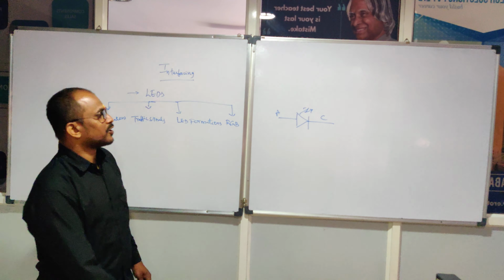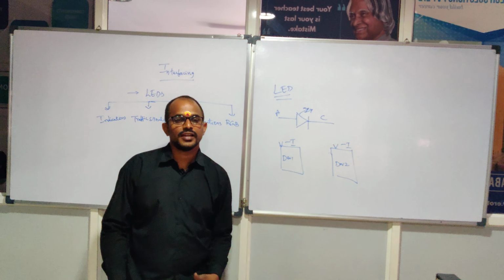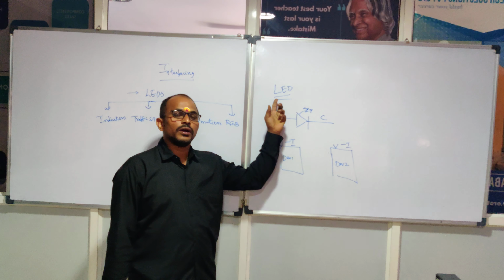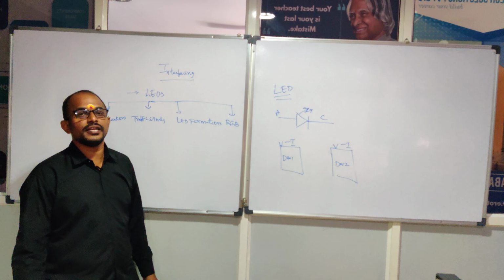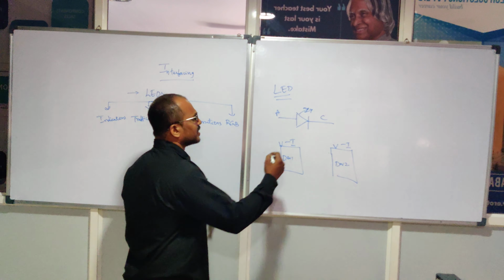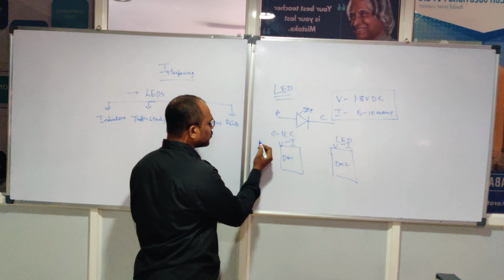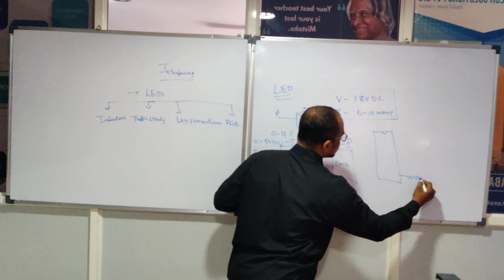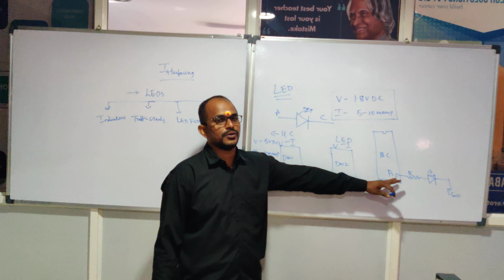Interfacing - LEDS- Traffic lights- Formations- Embedded full course- Session 12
EROTECH Solutions provides Advanced Embedded systems training with 3 levels Firmware, Internet of Things-IoT and Device Drivers. Firmware includes C language, Data structures under Linux- Ubuntu platform, Embedded C programming, Micro controllers 8051, PIC, Arduino, AVR, protocols UART, I2C, SPI, CAN data frame and applications with different modules, sensors, displays etc. IoT includes Python programming, ARM architecture, Advanced Micro controllers LPC 2148, ARM 7 core based controller, raspberry Pi ARM 9 based development board, STM32f103c8, cortex based controller board, applications with wireless modules like Bluetooth, wifi, Xbee, GSM, GPS modules . Device drivers includes Linux system programming, Linux network programming, Kernel image build. application s with beglebone. Erotech solutions divided into two divisions Training , Development . two divisions head by Y. Sheshananda reddy Masters in Electronics and communication.